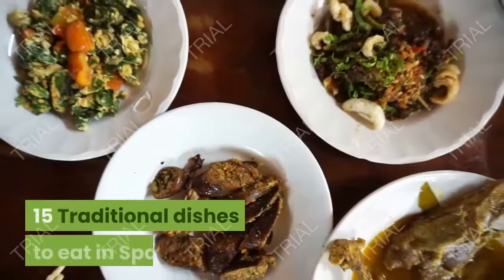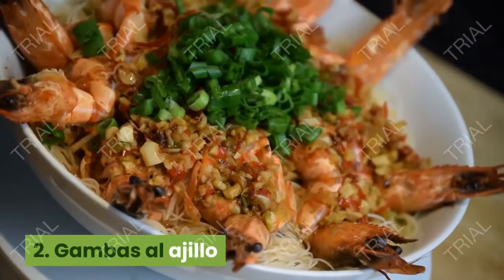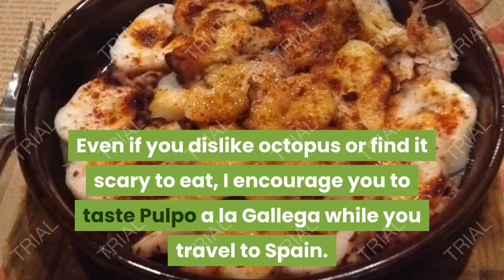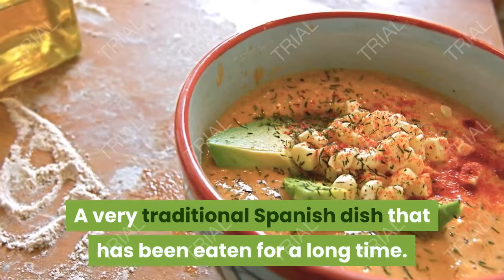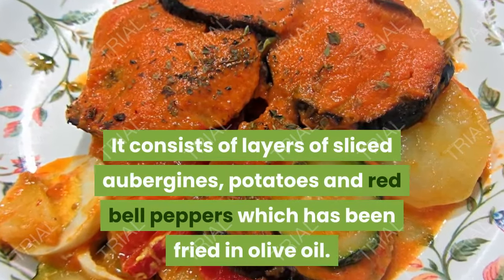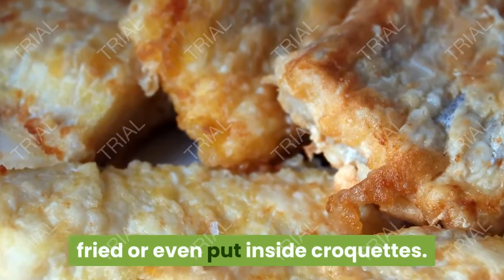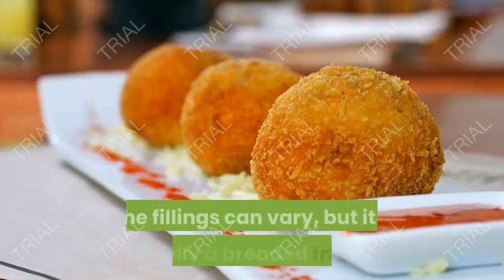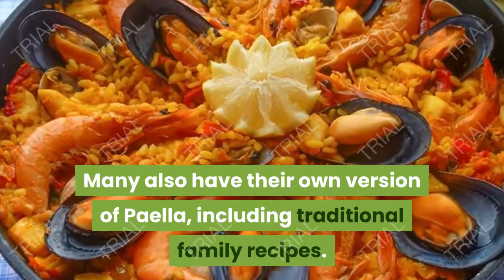Traditional Spanish Food - A Taste of Spain - Magical Spanish Food You Have To Try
Traditional Spanish Cooking can be difficult to find outside of Spain. Traveling in Spain you will notice their traditional food is very different from the American food we are used to. In this video I review some typical traditional meals from the Spanish region of Asturias, in the north West corner of Spain.